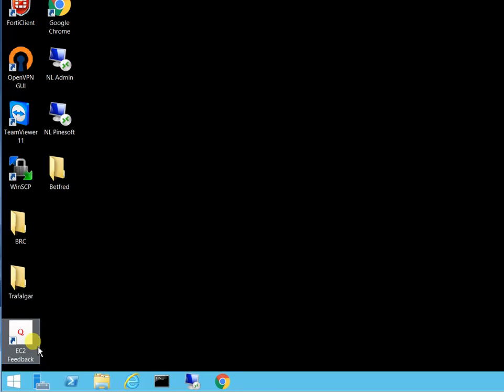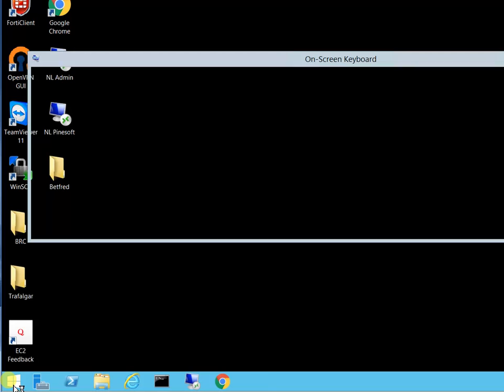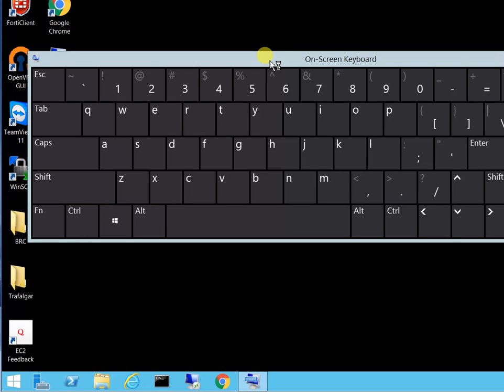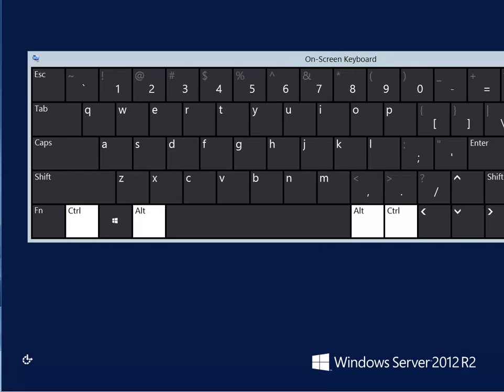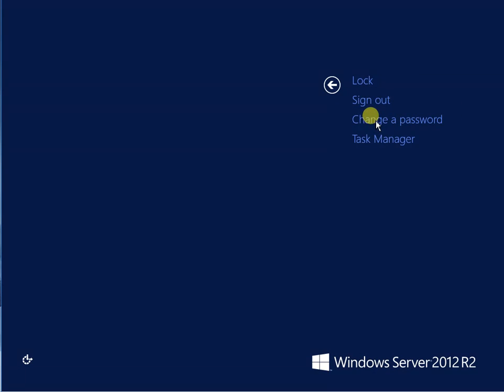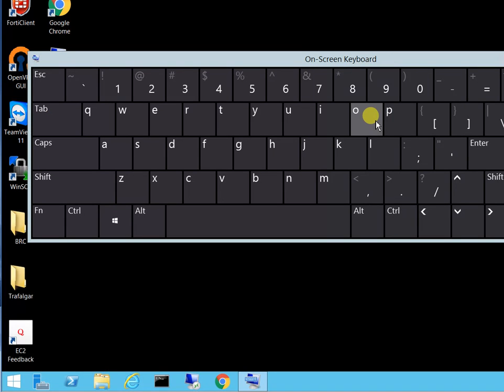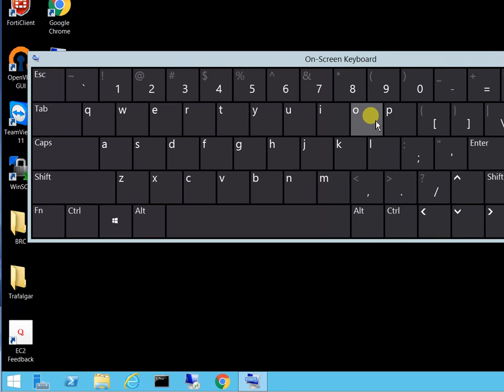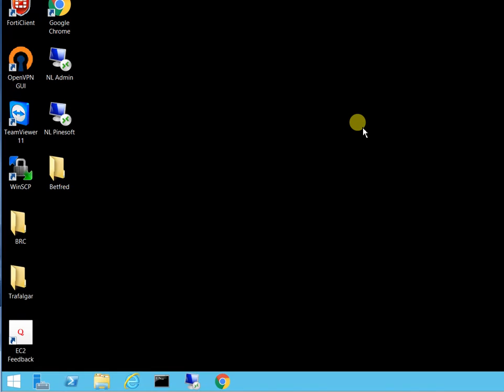How to Change Remote Desktop password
This quick video explains how to reset a password for a Remote Desktop login